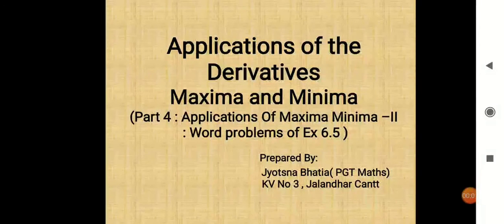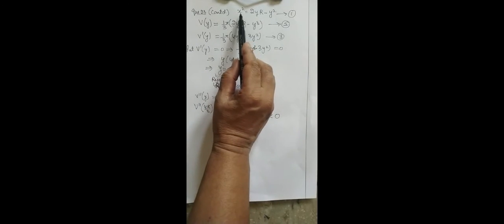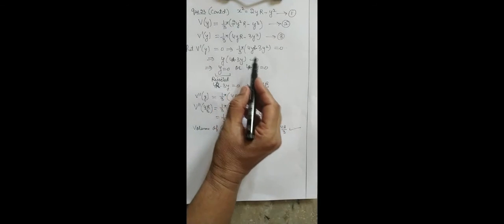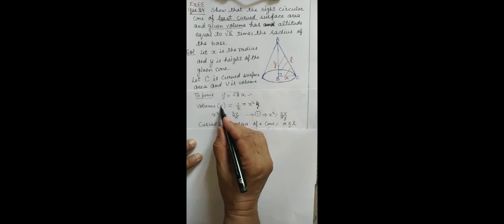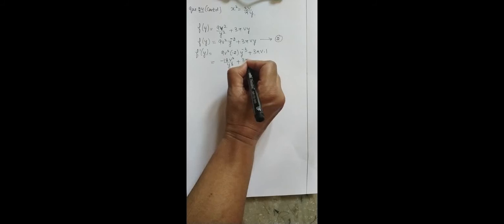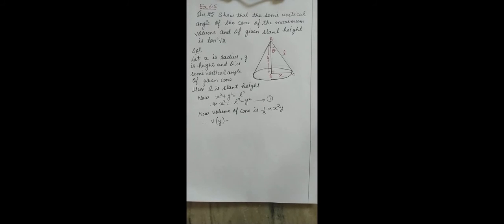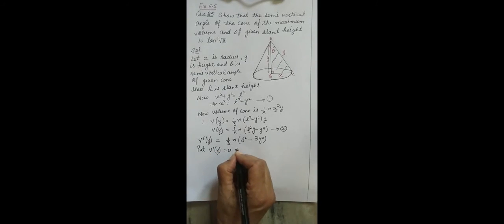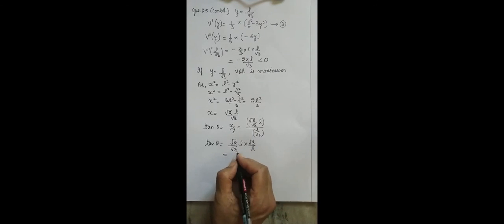Maxima Minima Word Problems Ex 6 5 part 2 que 23,24,25